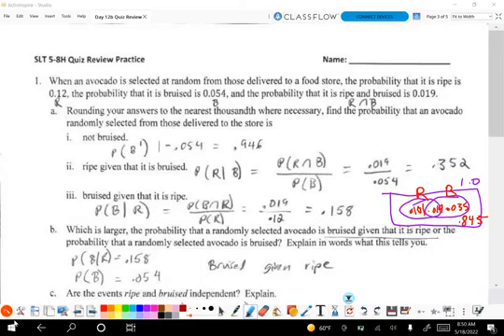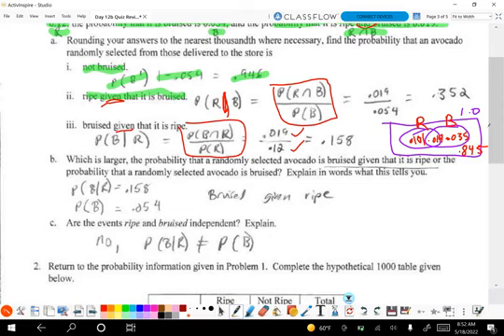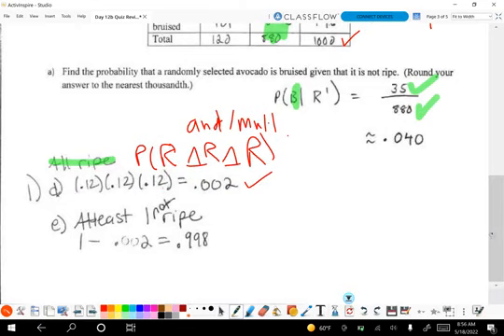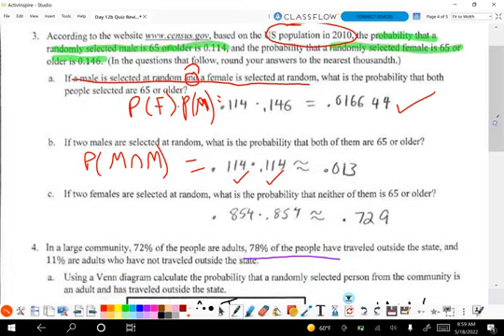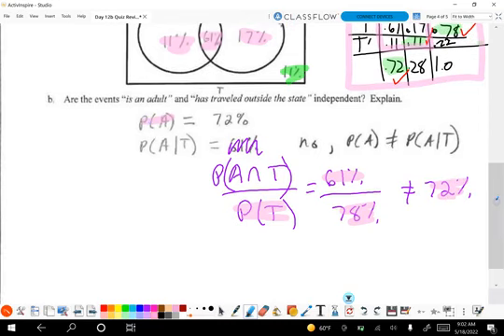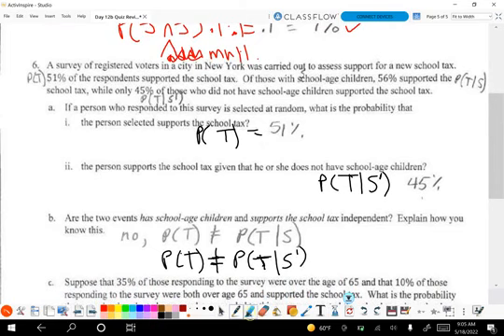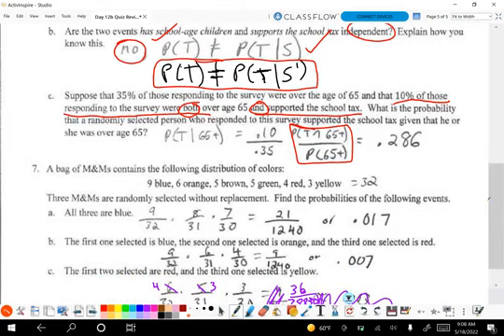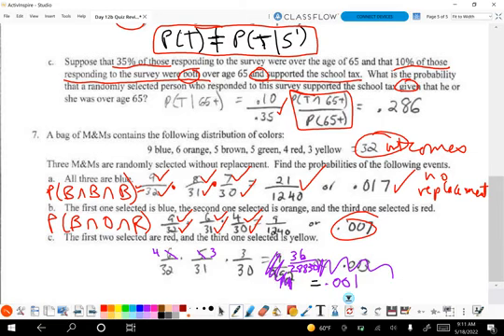U5 SLT 5 8H Quiz Review